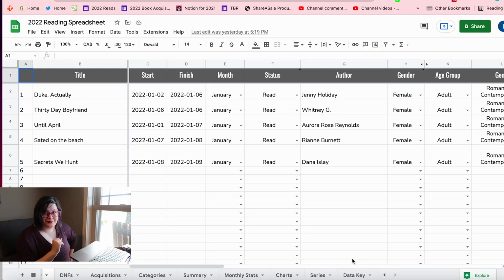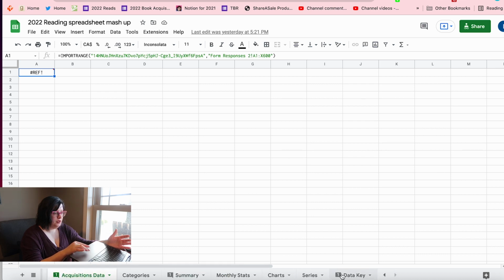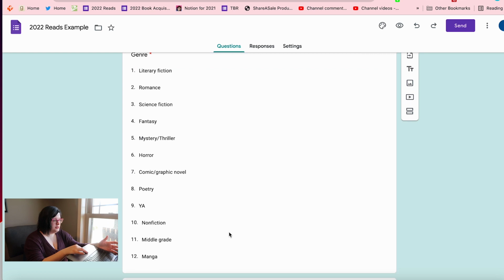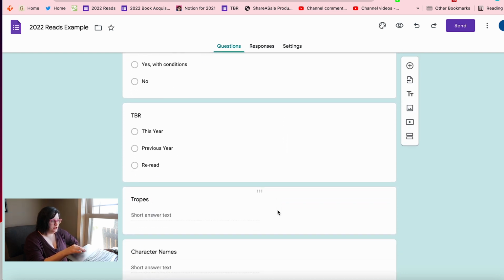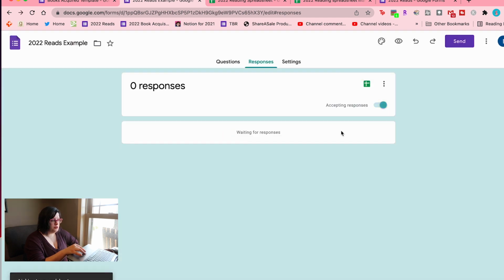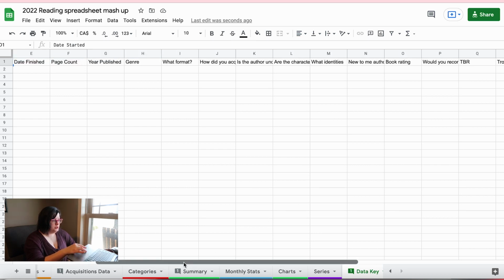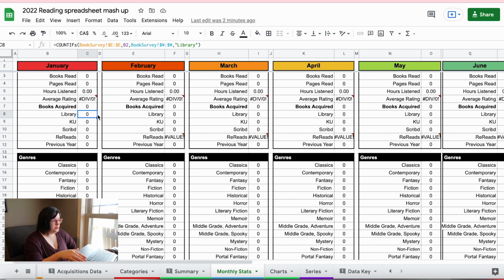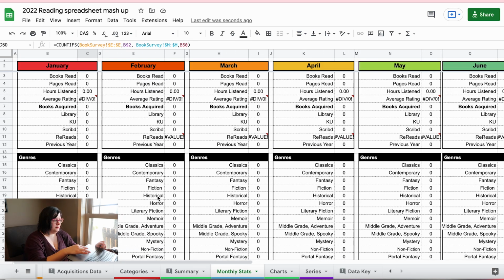2022 Reading Tracker Set Up Using Google Forms and Spreadsheets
It's time to go over my 2022 Reading Forms and spreadsheet. I walk through how I set mine up this year and imported the data from forms.

♥Key formulas♥
Import for data from forms
=IMPORTRANGE("UNIQUE CODE FOR SHEET","TAB NAME!A1:X600")
Reading progress bar
=SPARKLINE(BOOKSREAD,{"charttype","bar";"max",READING GOAL;"min",0;"color1","3B8183"})

♥MY EREADERS♥
Kindle Oasis
Kindle Oasis Case
Kindle Paperwhite
Kindle Unlimited
*Any book marked is by a BIPOC

SCRIBD (60 days free! I get a free month)

♥Filming Equipment♥
Canon G7 X Mark II
Ring Light